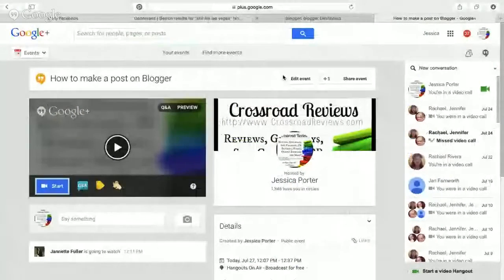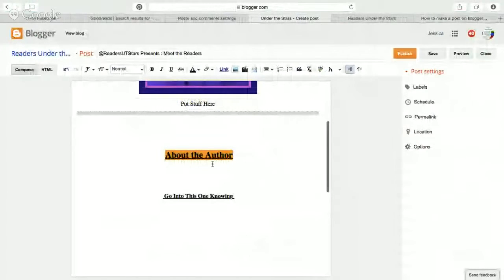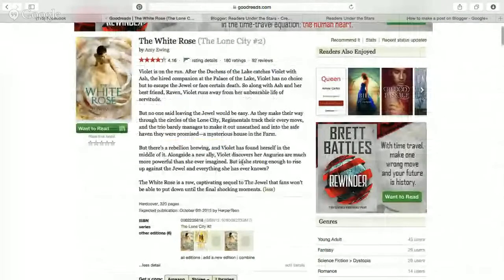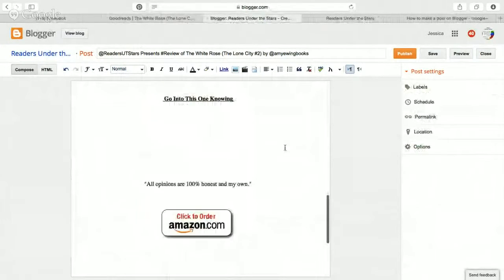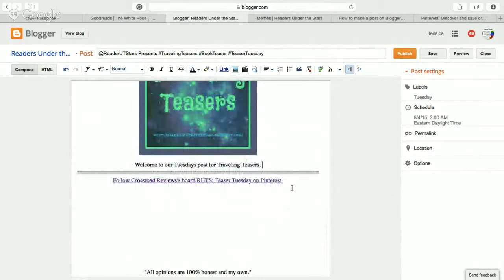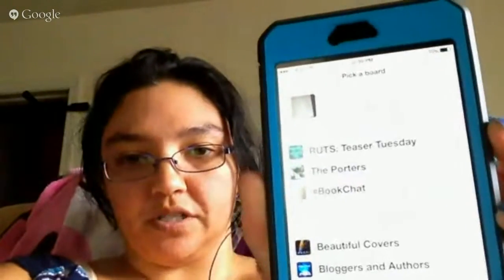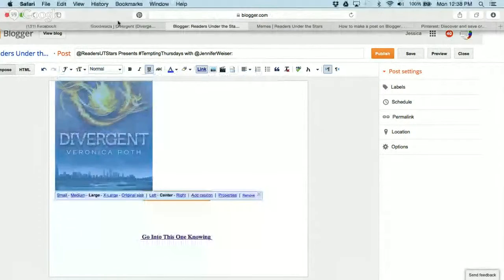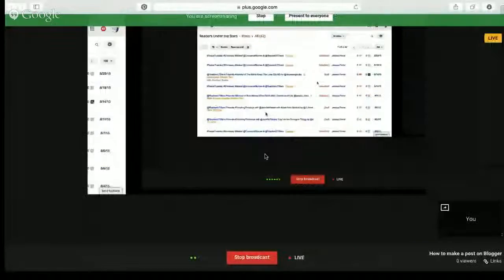How to make a post on Blogger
A few people have asked me to make this so here it is